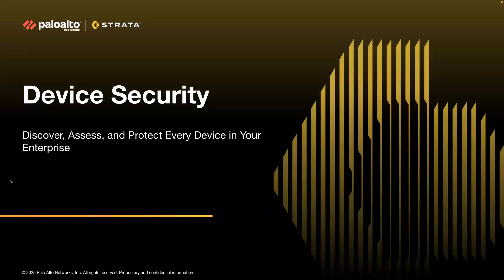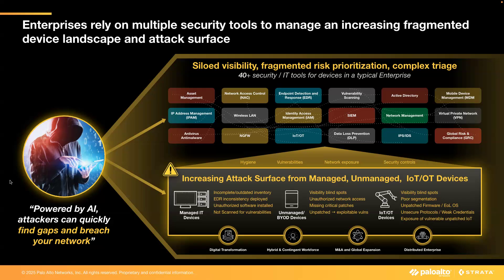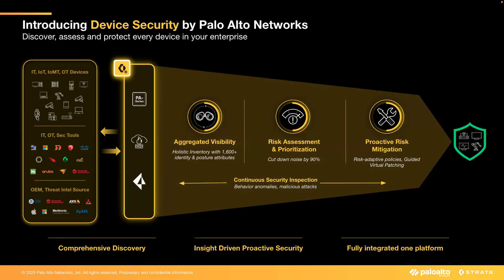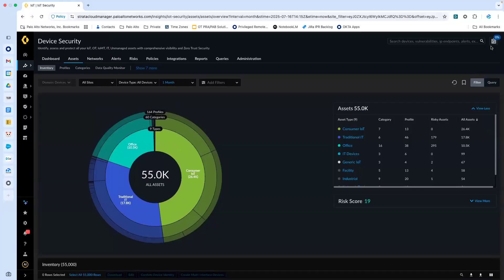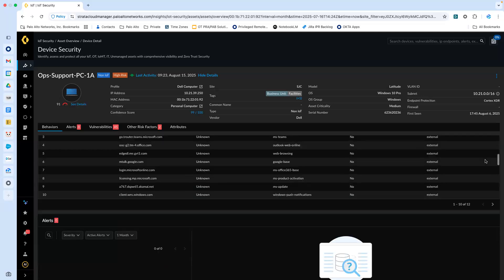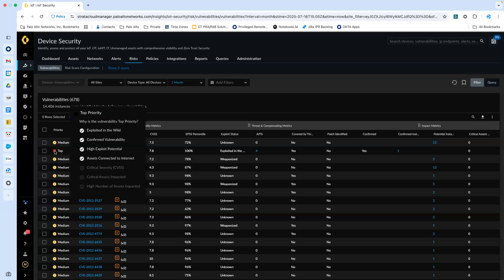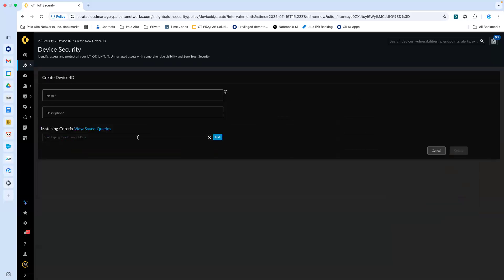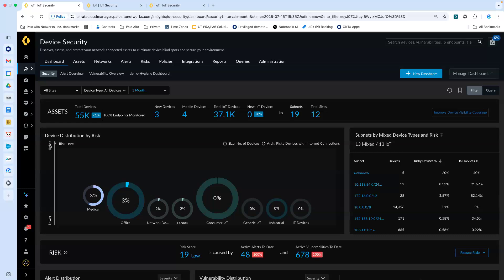Device Security Demo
Palo Alto Networks' Enterprise Device Security is an evolution of their IoT security offering. This AI-first solution provides comprehensive protection and monitoring across your entire attack surface, from traditional IT to unmanaged BYODs and specialized IoT/OT systems.
Key features include:
Aggregated Visibility:
 Provides a unified view of all connected devices with over 1,600 identity and posture attributes to eliminate blind spots.
Risk Prioritization:
 Uses multifactor risk scoring to reduce the time spent triaging risks by 90%.
Proactive Mitigation:
 Enables risk-adaptive policies and guided virtual patching for unpatchable vulnerabilities, containing threats without disruptive updates.
Continuous Monitoring:
 Continuously monitors device traffic to detect anomalous or high-risk behaviors in real time.
Built for ease of deployment, the solution uses existing network infrastructure to monitor 98% of assets within 48 hours